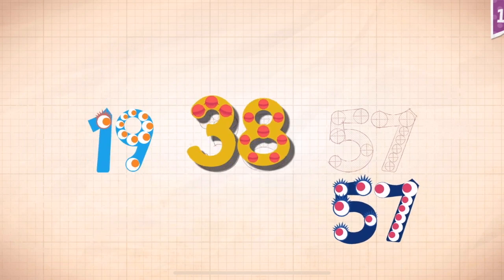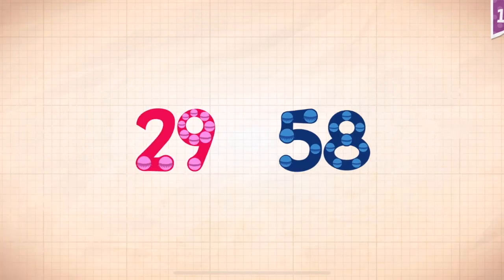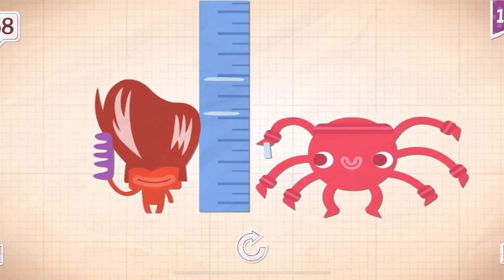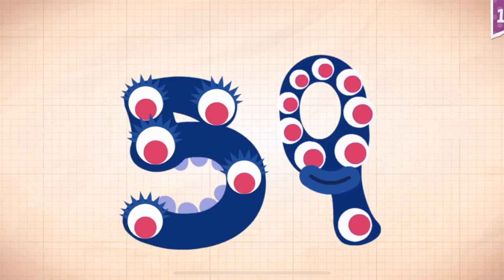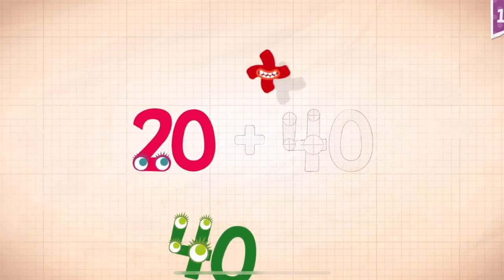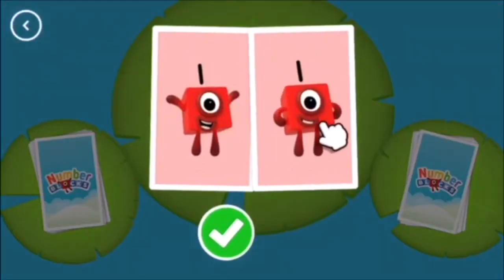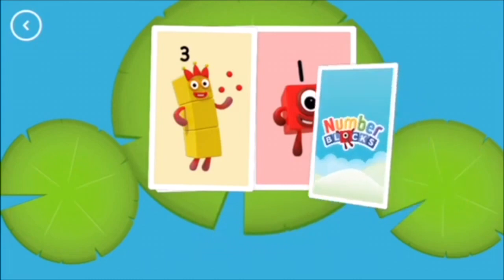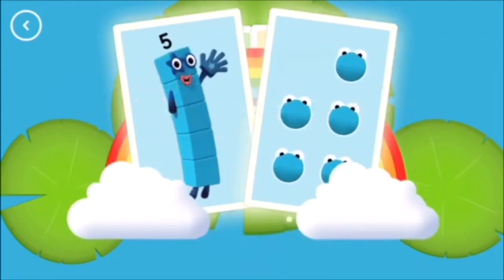Endless Numbers Learn To Count 1 to 10 Best App For Kids Count 1 to 50